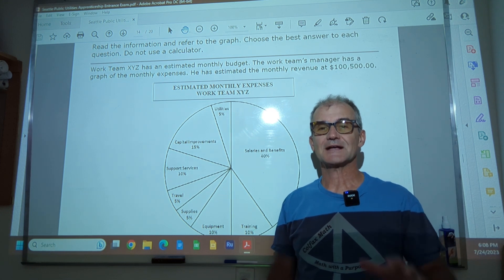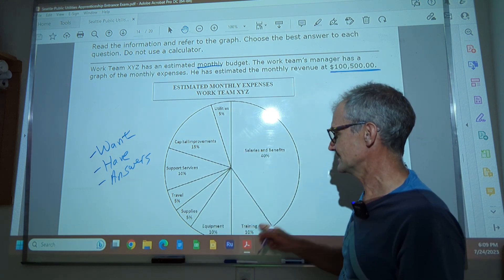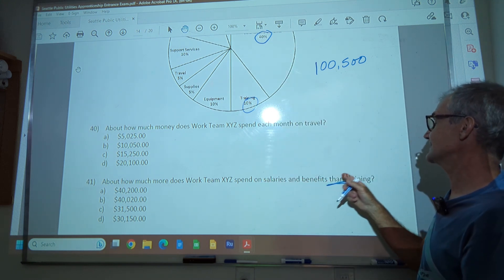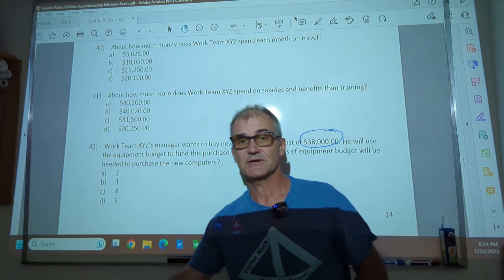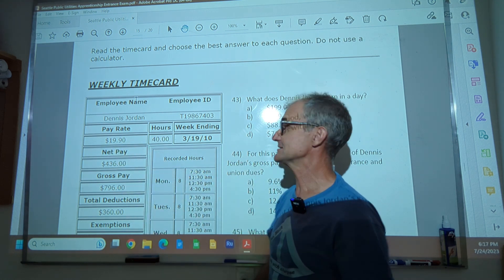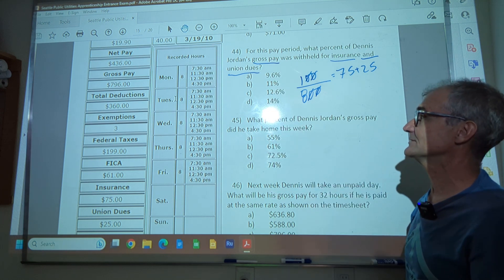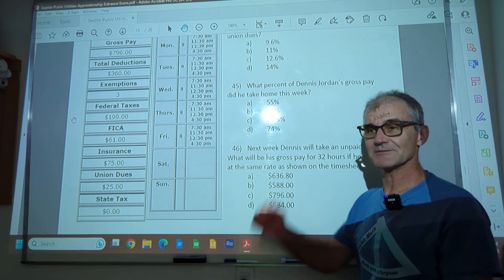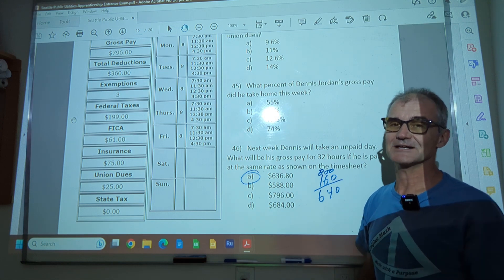ASVAB Math, The Key to Success On Word Problems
I go over a good strategy to solve math word problems similar to the ones on the military placement exam, the ASVAB placement test. Three-step strategy. Tips and tricks to do well on any standardized mathematics exam. @ColfaxMath
00:03 Introduction
00:20 Utility exam, entrance exam, ASVAB arithmetic reasoning
00:30 Strategy to get them right
00:58 Reading a pie chart
05:06 Reading a time card and answering the multiple-choice answers
10:06 Solution to the percent of pay is...